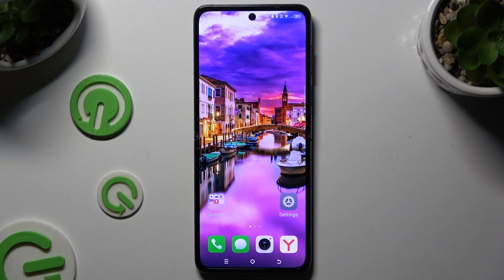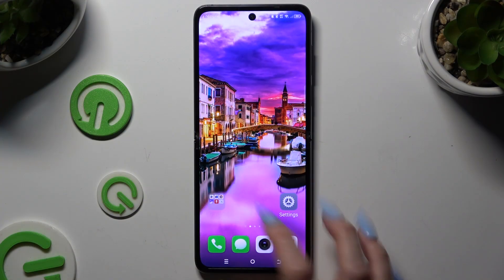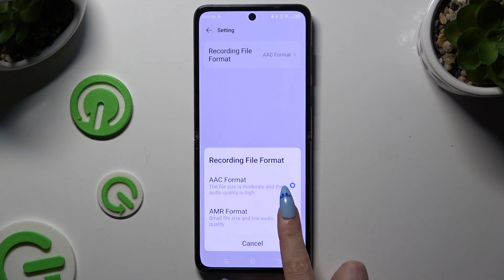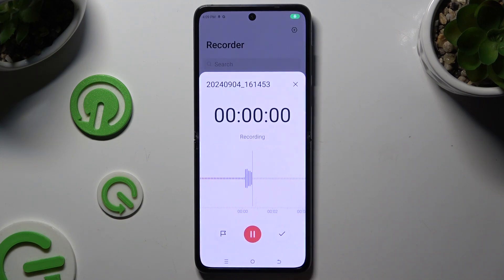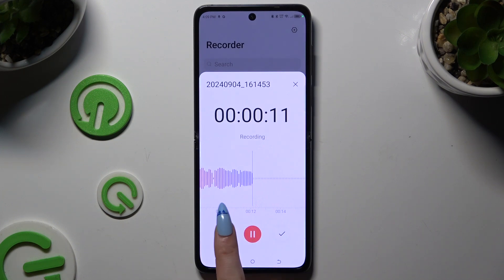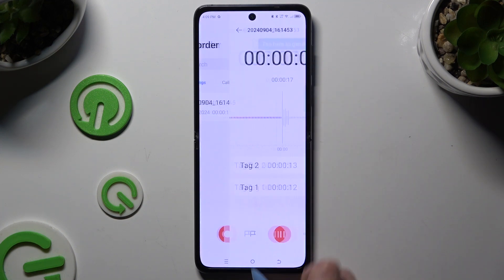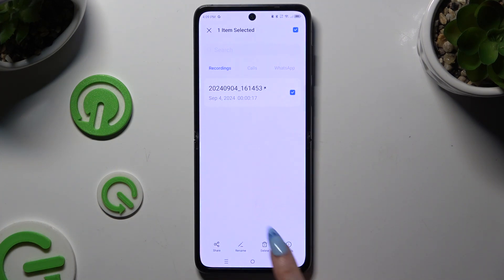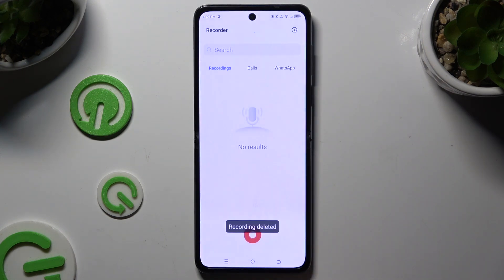How to Record Sounds on TECNO Phantom V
Discover how to record sounds on your TECNO Phantom V with this easy-to-follow tutorial. Whether you want to capture a meeting, a lecture, or just some ambient noise, this guide will show you how to use the built-in sound recording feature efficiently.

How do I start a new sound recording on my TECNO Phantom V?
Where can I find my recorded sounds on the TECNO Phantom V?
Can I pause and resume a recording on the TECNO Phantom V?
How do I delete a sound recording from my TECNO Phantom V?
What settings can I adjust for sound recording on the TECNO Phantom V?